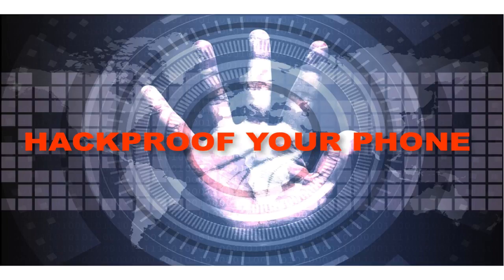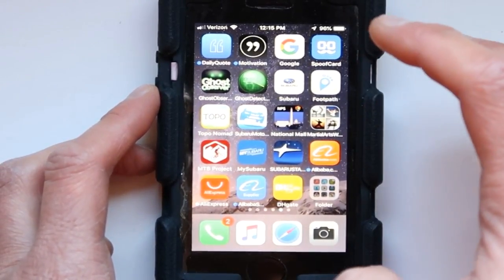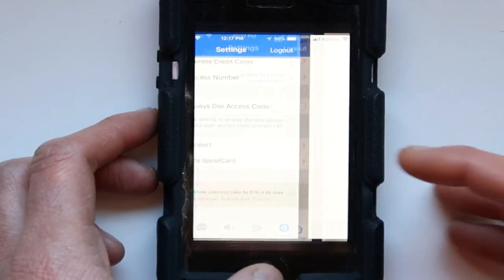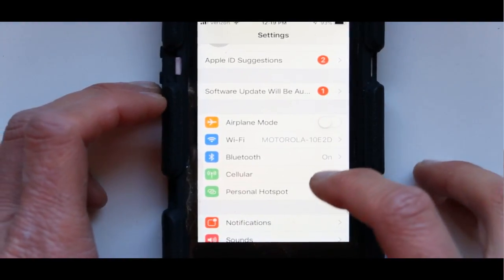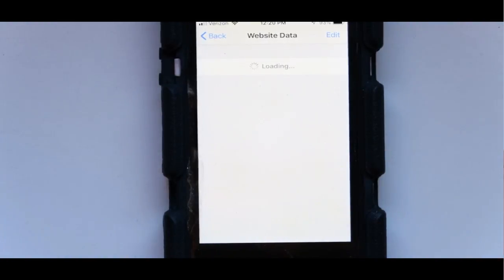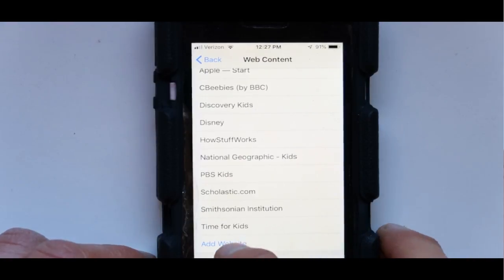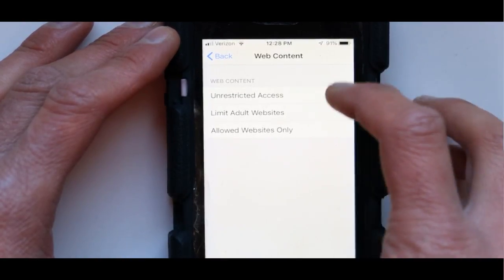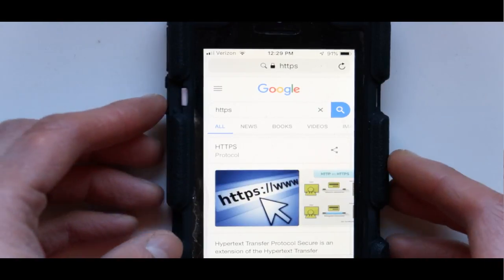Remove iPhone Malware & Stop Giftcard Scam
How to remove and prevent Malware from infecting your phone and web-browser including how to stop giftcard pop up scam